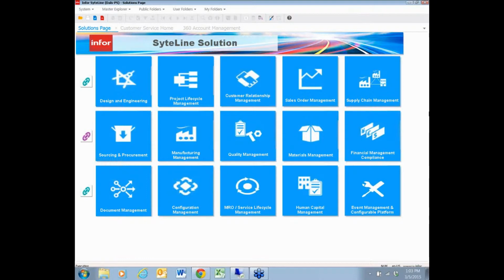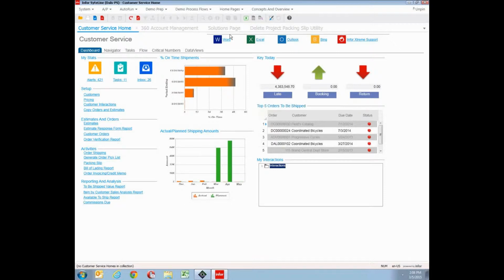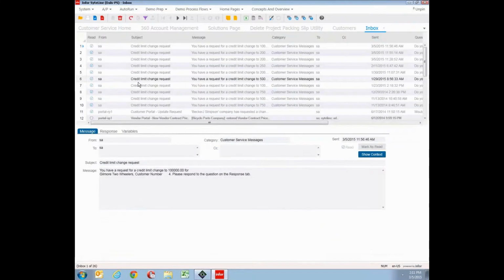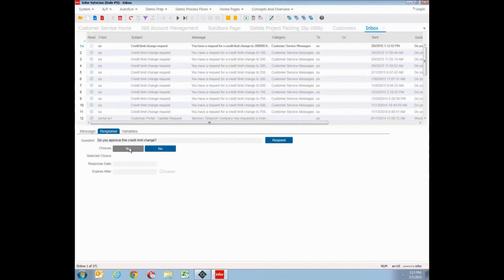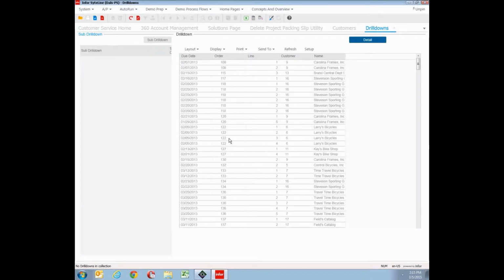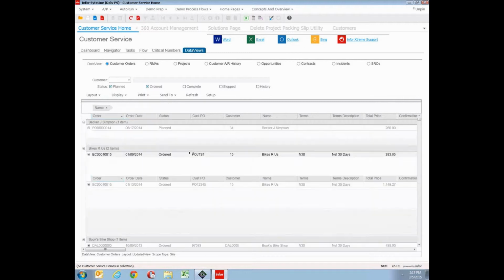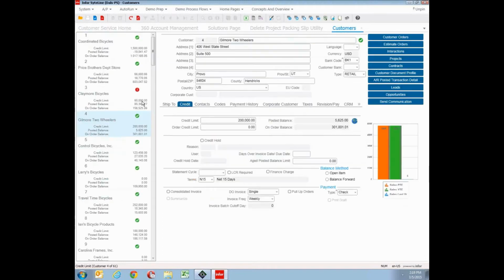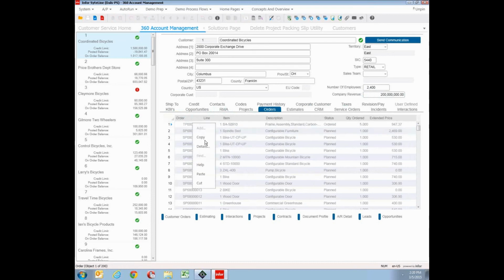CloudSuite Industrial Demo of Customer Service and User Technology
This video is a portion of our one-hour CloudSuite Industrial (SyteLine) demo.  Through a look at the customer service portion of the application, we review technology features, such as the event management system, personalizing forms & screens, critical number dashboards, and user-defined reports.  To view the full-length product demonstration, please